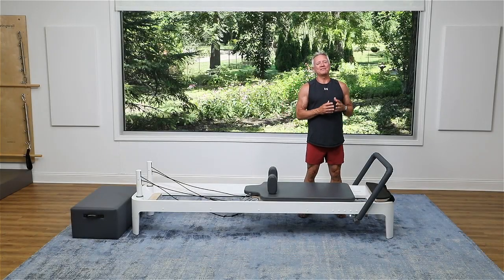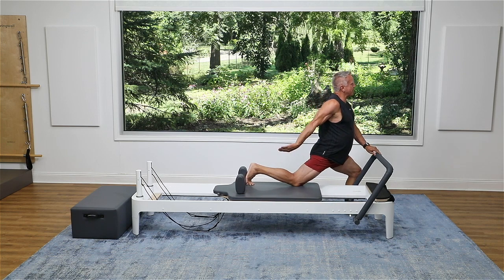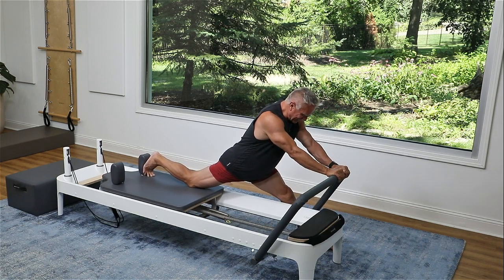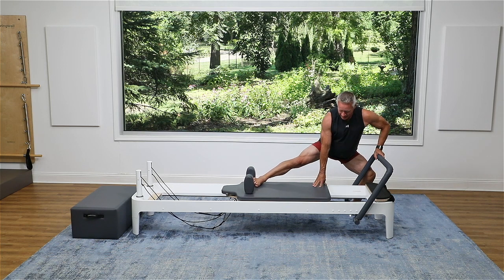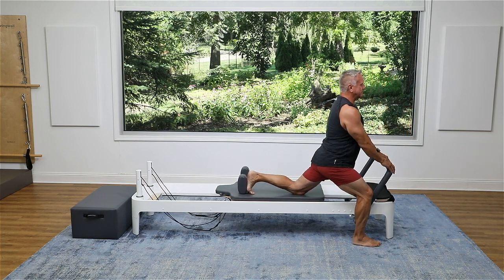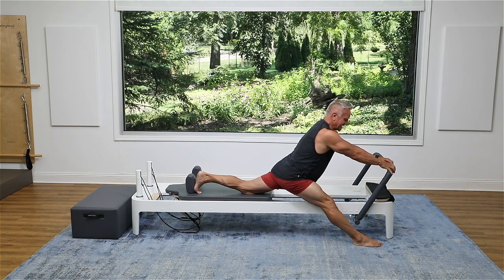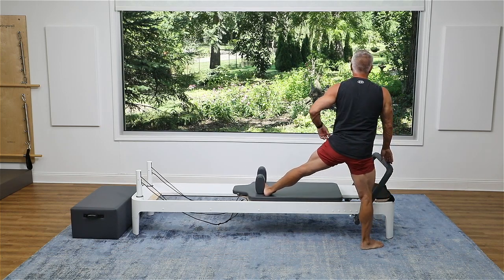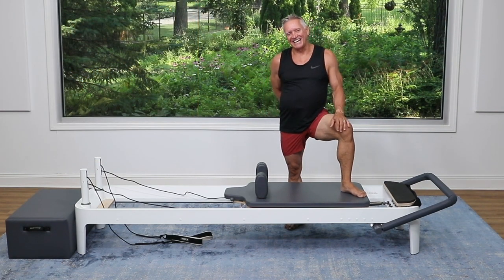5 Minute Workout Standing Mobility Reformer Workout